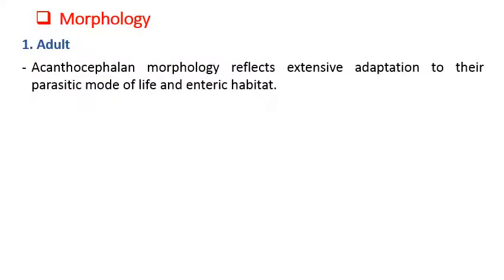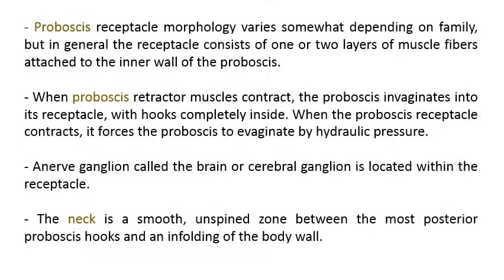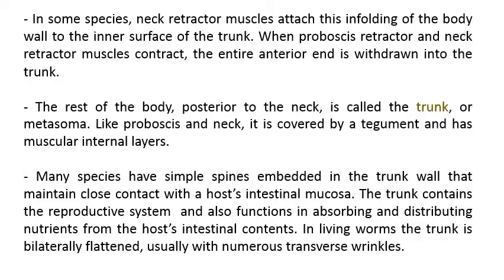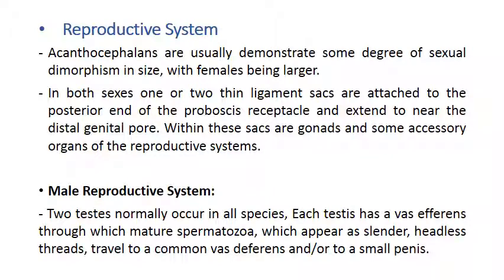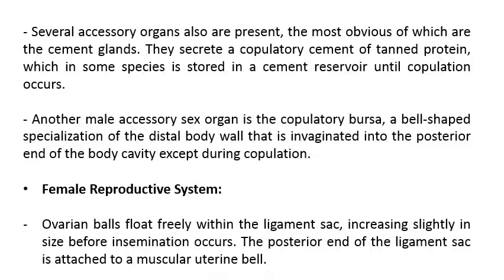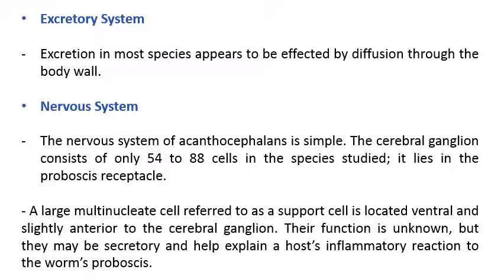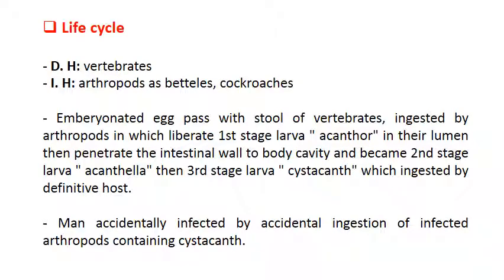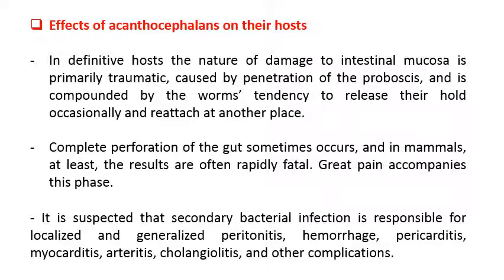Phylum Acanthocephala " Thorny-headed worms'- Dr. Manar Elmehankar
This video will help you to know:
Acanthocephala Taxonomy, morphology, life cycle and effects of acanthocephalans on their hosts